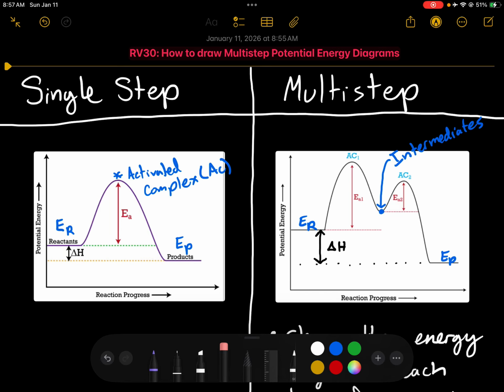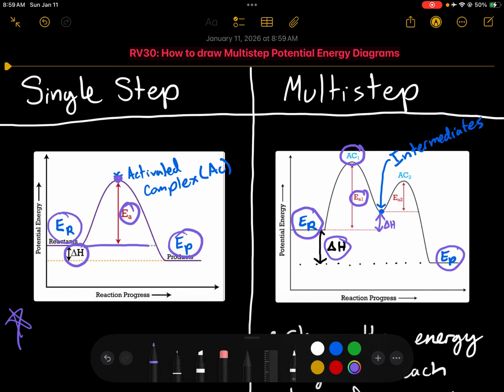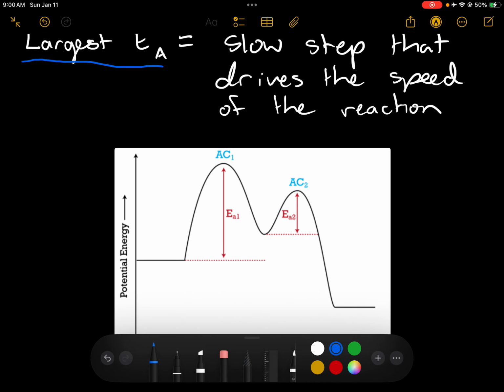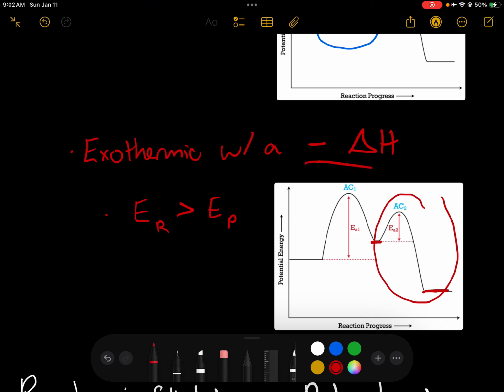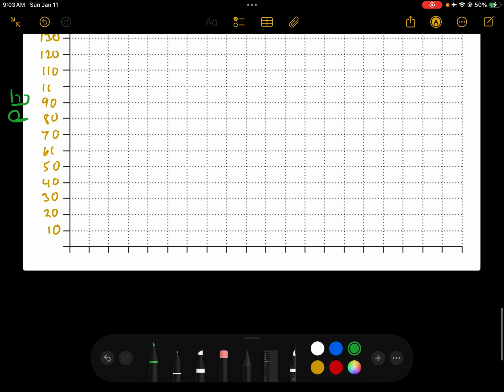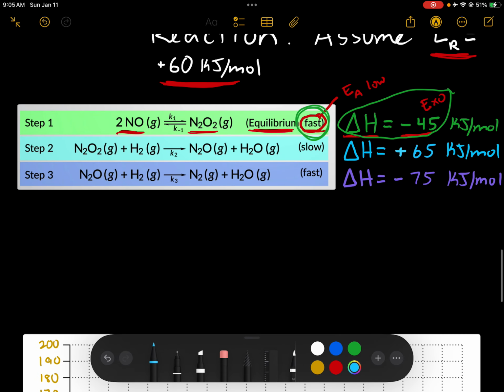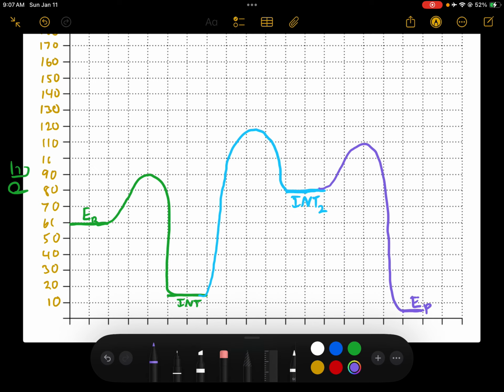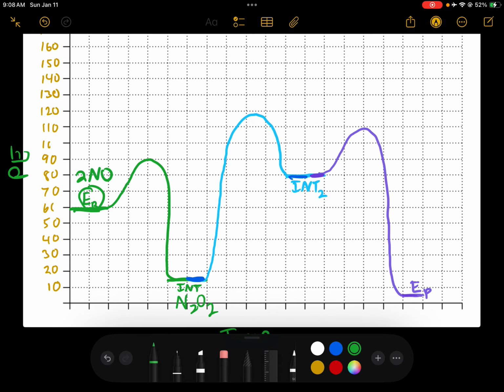RV30: How to Draw Multistep Potential Energy Diagrams